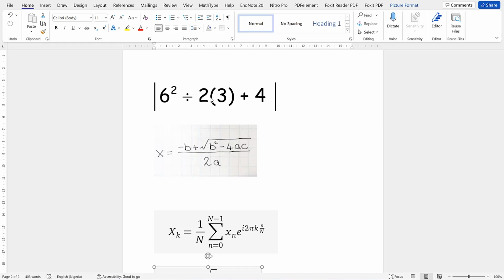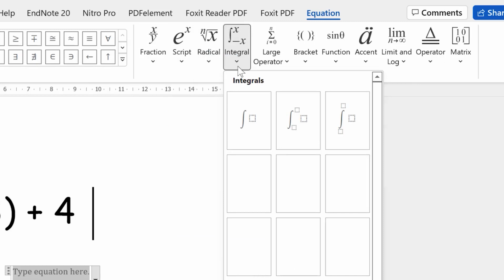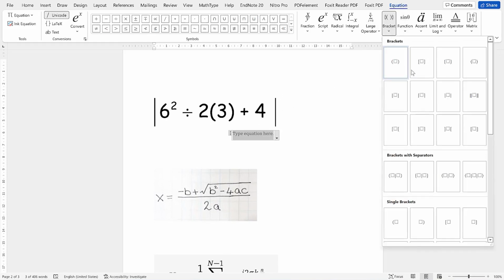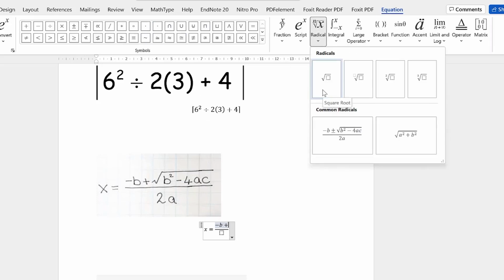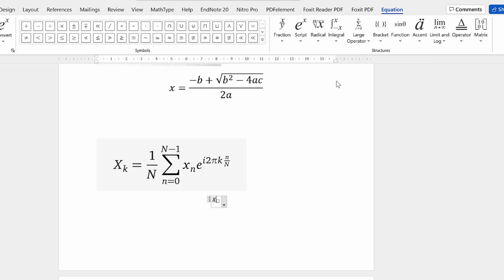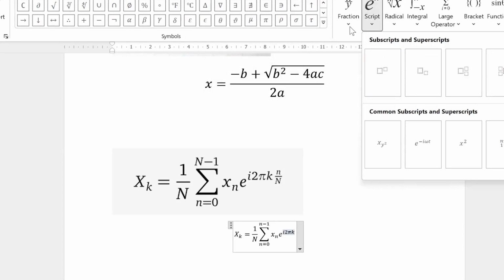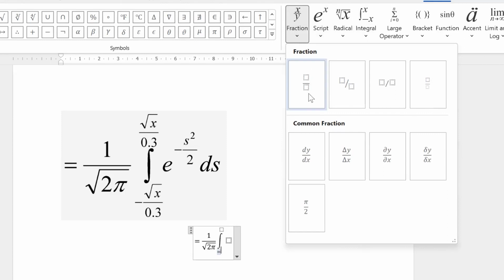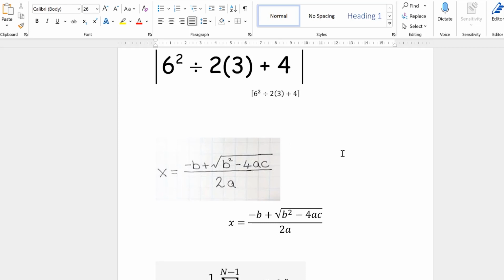writing maths equations in microsoft word | Equation editor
In this tutorial, I have shared how to use the in built equation editor in writing maths equations in microsoft word.